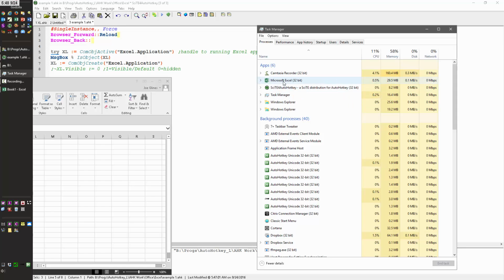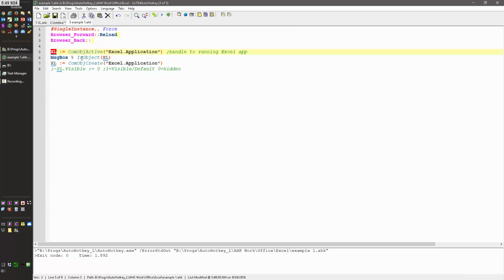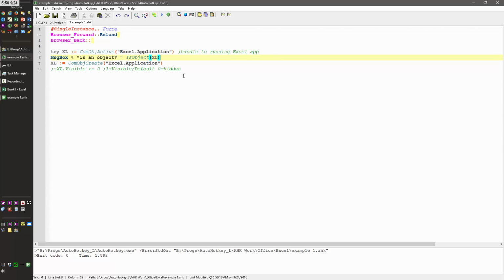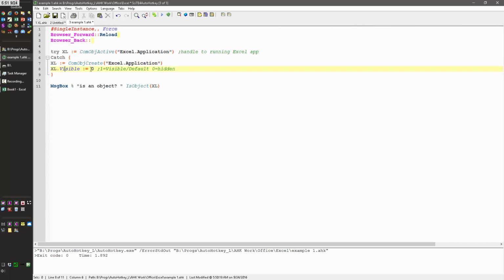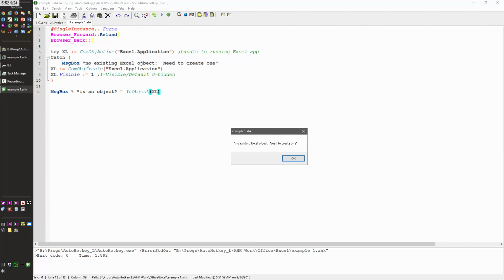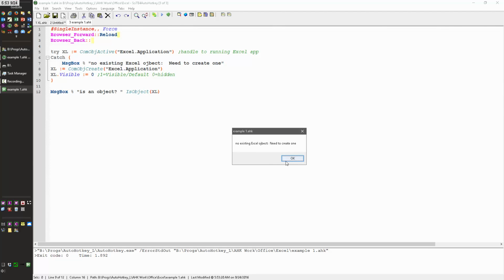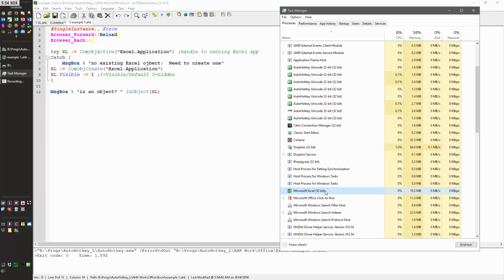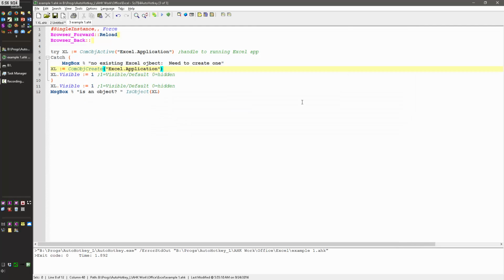Excel y ahk